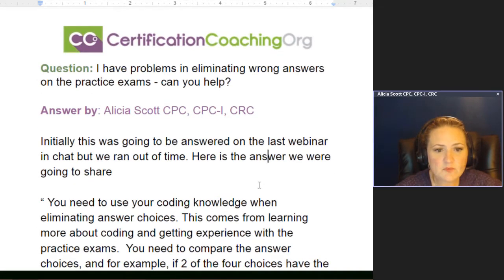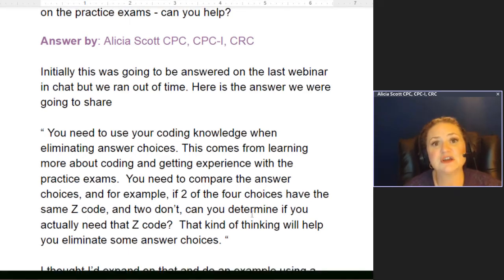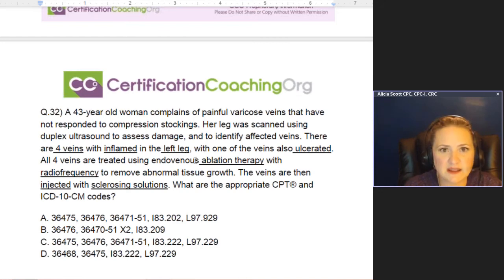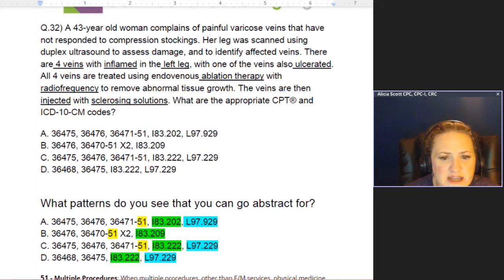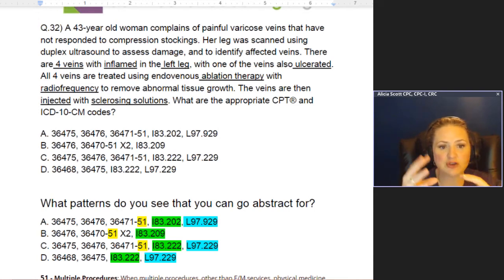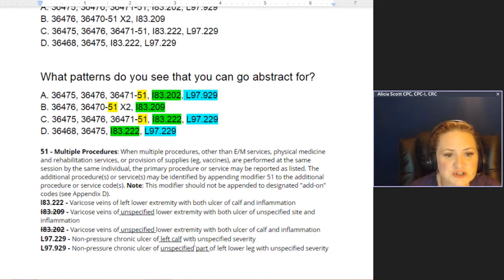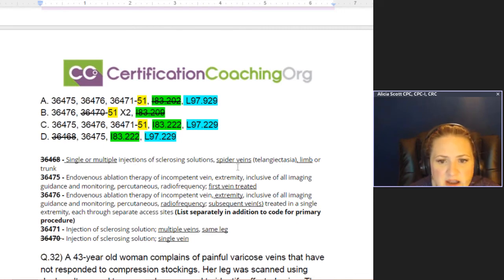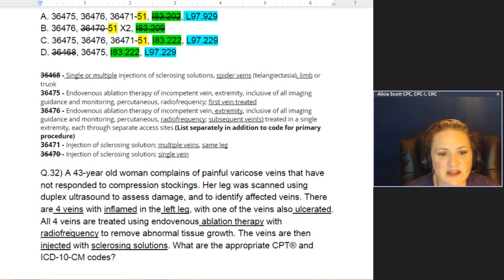How to Eliminate the Incorrect Answers on Medical Coding Practice Exams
Q:  “I have problems in eliminating wrong answers on the practice exams – can you help?”  YES!

A: This is what we teach you with the BHAT™ technique and the Blitz, so let’s jump in. If you haven’t heard about the Blitz and our BHAT™ technique you can go to the and see more about it. But I got a great example here that Laureen found and I’m going to show you, I went in and put colors and highlighted it and I’m going to show you how my brain thinks. Now that doesn’t mean your brain is going to think like mine because actually mine clicks a little oddly, but you’ll get the gist of how. I always say, “Look at it with a coder’s eye, the coder’s hairy eyeball.”
What you do is anybody can look up a code and it’s like looking up a code in a telephone book, it’s so easy to do. What’s problematic is coding to the highest specificity and making sure that the guidelines that are in and surrounding those codes, that you’re following the guidelines. Again, being a coder is your education which never stops, we talked about that tonight. It is also your ability to navigate the guidelines, that’s what we tell you, read them like three or four times before you test, and to look at a heads-up and see what’s out of place.

Part of this comes with time and practice. You don’t have to memorize codes. You will on some. You can’t, there’s too many, and then when you get things memorized, they go off and change the guidelines or the codes. Again, you always have that manual; it’s like your old trusty Bible that you go.

Let’s look there’s a great example that we’re given. This is exactly what we do in our case studies. This is how we do our CEUs and our lectures and stuff. This is a test question that came in. I’m not going to read this. Also, this is how we teach you, you don’t have time when you’re taking the CPC exam and some of these other exams to read a full page documentation to abstract. They’ve already looked up the codes. They gave you four choices, so you need to look at this very quickly and abstract the information. Let it pop off the screen for you.

The first thing that I look at, I’ve got four choices and I’m looking at the layout of my four choices and I want to know what does my brain focus on that distinguishes these four choices? Then, I’m going to start looking up codes. I haven’t even read the documentation yet, or you could wait, don’t look up those codes and just quickly speed-read and say, “What is going to jump off the page?” So I looked really quick, some of this is fodder. I don’t care that’s she’s 43 years old, that doesn’t jump off.

What does jump off the page? Four veins that’s inflamed, it’s the left leg. Every single code is going to tell you if it’s the laterality in ICD-10. They specifically said left leg, that should leap off for you, ulceration. What did they do? Ablation therapy, radiofrequency – key words – they injected sclerosing solutions, they’re staunching it or whatever. That should do that.

Then, I see another one – varicose veins. What kind of veins are we dealing with? Varicose veins. Those things just let off. Now, I’m looking at the codes. What did I do? I highlighted what my brain looked at. Any patterns that you see? Yeah. Always look at modifiers. Does every one of these choices have a modifier? No, three have a modifier; so I need to know what modifier 51 is. As soon as I know, modifier 51, open up the CPT book, look in the front cover. Modifier 51 is multiple procedures. OK. Were multiple procedures done? Yes or no, we need to know that. I’m going to write off to the side here, “multiple procedures.”

Then, I’m looking and I say, for me as you know I like ICD-10 so I will always look at the ICD codes before I look at CPT because that’s what I know, it’s most comfortable. What do I see? I see the first codes are not the same; two choices C and D have (.222), these are I83 so I know I’m not in the wrong area. One of these are not way out, which one isn’t like the others, so there’s something in there that distinguishes these three codes and it’s after the (.2), it’s either (02).

Then the next one, look, only three of the four choices use L97.929 and each the others do that. That tells me that if I need to use modifier 51 on this, but I don’t need that “L” code, then “B” is my answer, and I stop. I’m done and I move on. But let’s say I do need the “L” code and I do need the modifier 51, then I’m down to two choices. I’m down to “A” and “C”. I haven’t even looked at the CPT codes yet.
 (MORE)